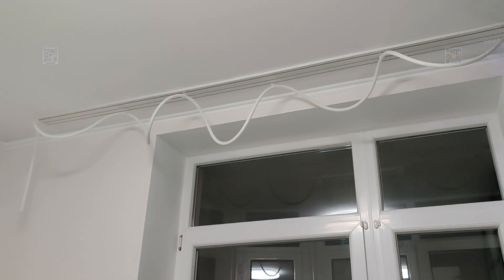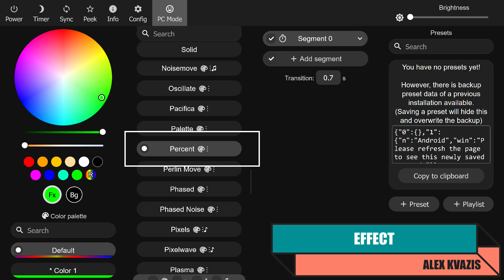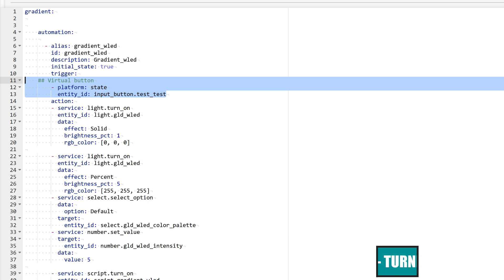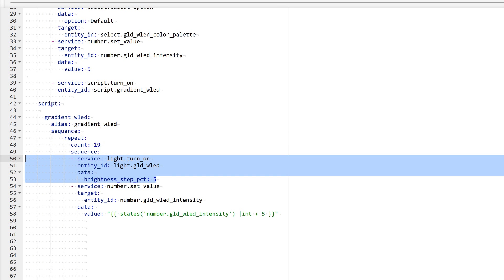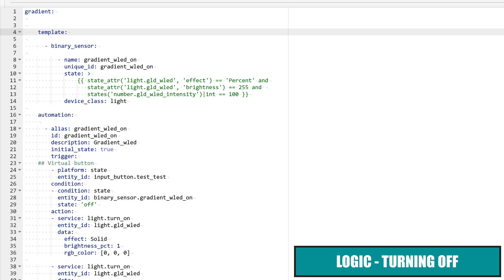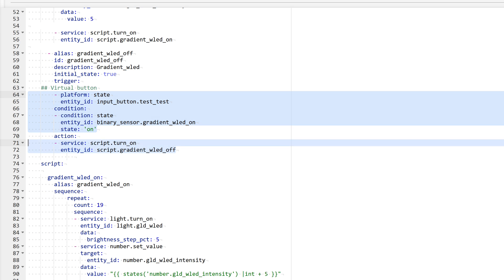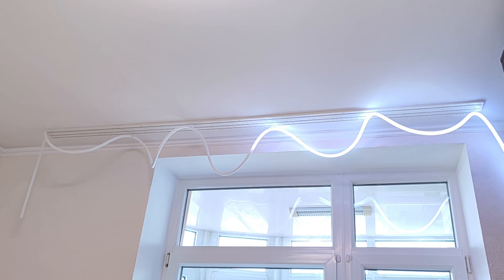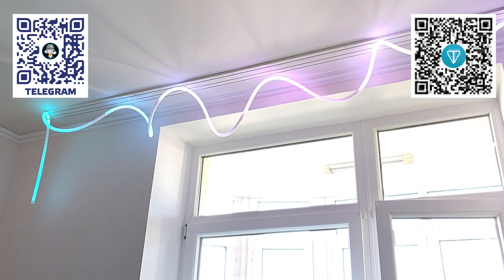Home Assistant + WLED - включаем / выключаем адресную ленту с эффектом плавного заполнения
В этом видео я расскажу как можно реализовать эффект включения - выключения адресной светодиодной ленты, с эффектом плавного заполнения - когда диоды включаются по очереди от начала до конца. Удобство в том - что все реализовано стандартными средствами прошивки WLED интегрированной в Home Assistant. Это единственный вариант решения такой задачи - в комментариях делитесь своими наработками.

00:00 - Вступление
00:47 - Эффект
01:21 - Логика - включение
03:16 - Логика - выключение
05:27 - Вывод